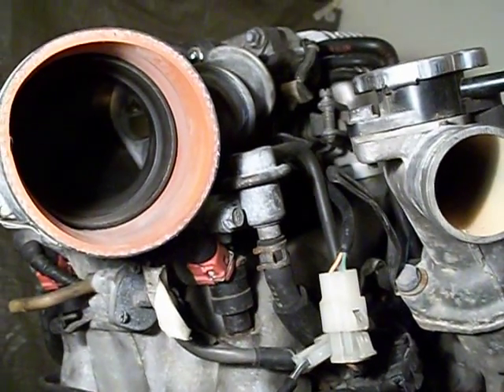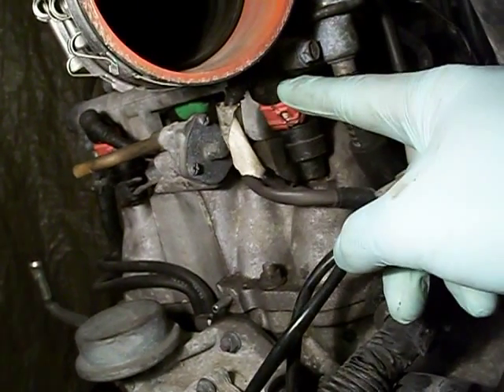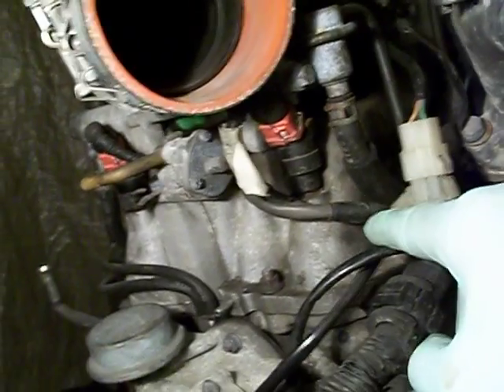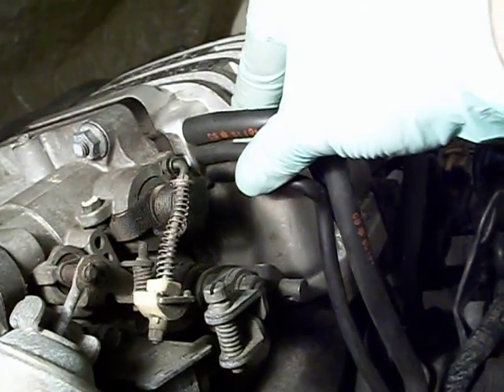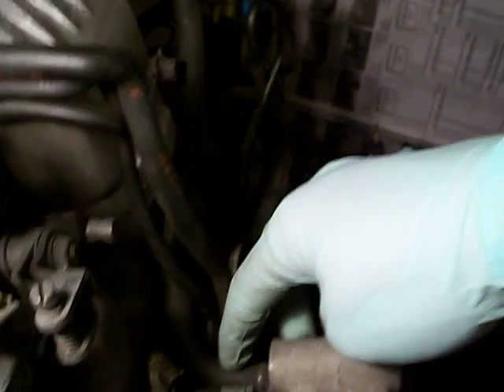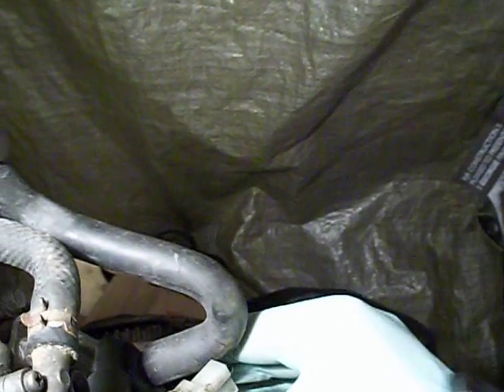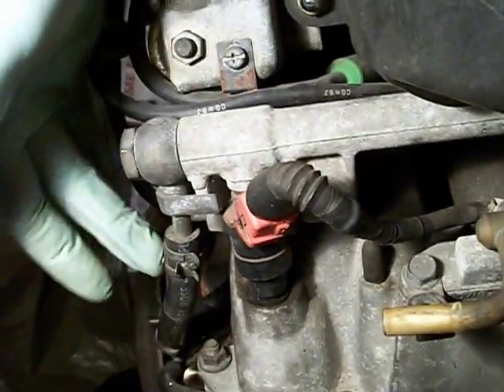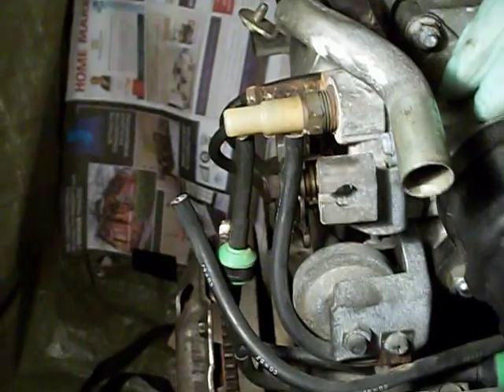Mazda RX7 13b engine upper intake manifold removal (hoses and sensors)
mazda rx7 13b engine upper intake manifold removal during a rebuild. for full build details with photos and videos visit rotaryrebuilder.com